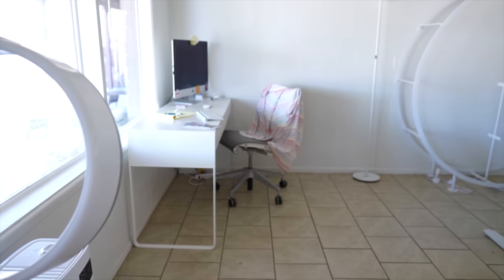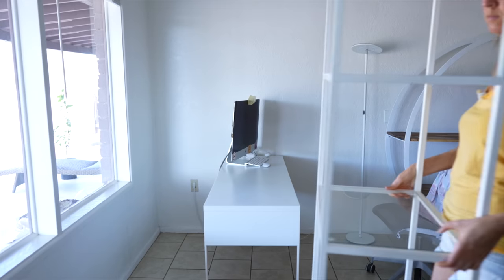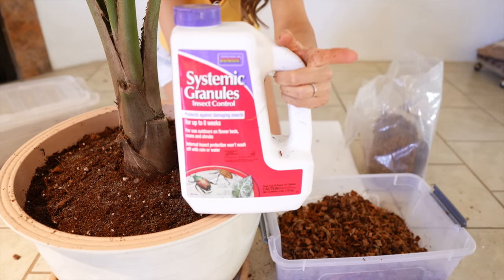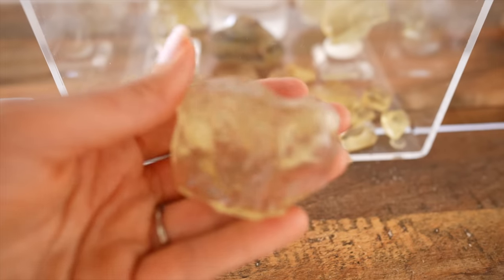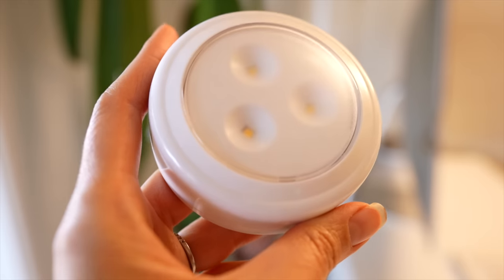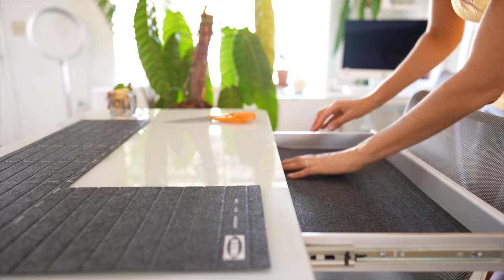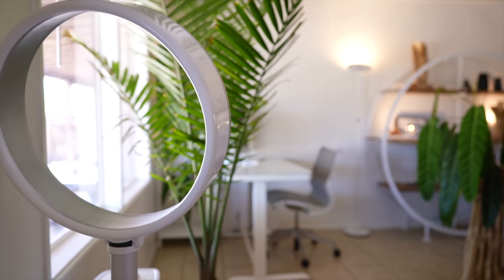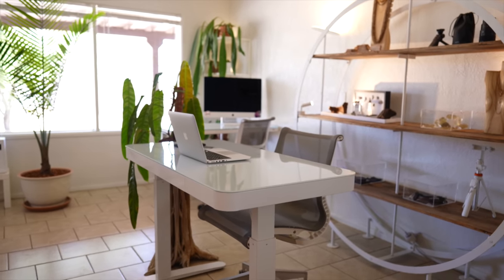Updating My Workspace | Home Office Setup + Tour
homeoffice workfromhome desksetup homedesign 2023 Home office setup and tour. This is how we refreshed our work from home office and desk setup with a modern aesthetic and back-to-nature vibes.

MY PLANT THINGS:
Southern Patio Willow Planter 18"
Bonide Systemic Granules
Carl Pool Palm Food

Caudabe CrystalShield
Eucos Smartphone Tripod
Neewer LED Light

HOME STUFF
Michaels Desk Flexispot
My Desk Apexdesk
Our Desk Chairs Setu by Herman Miller
Urtom 2 Pack Indoor Spotlights
Brilliant Evolution LED Puck Lights

In case you don't hear this often enough... You are loved and you matter in this world. Remember there's only one of YOU in this entire universe.

xo
Christine